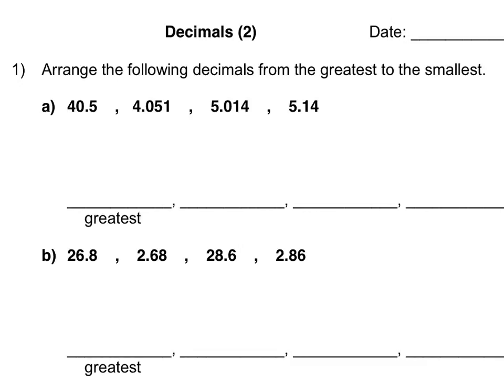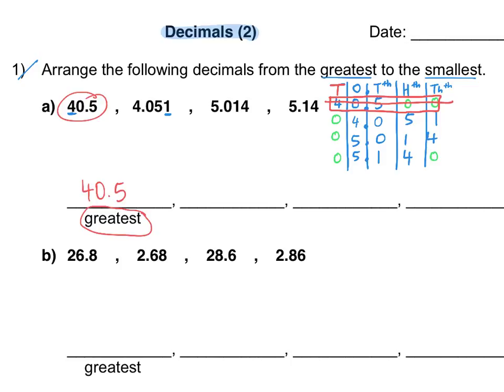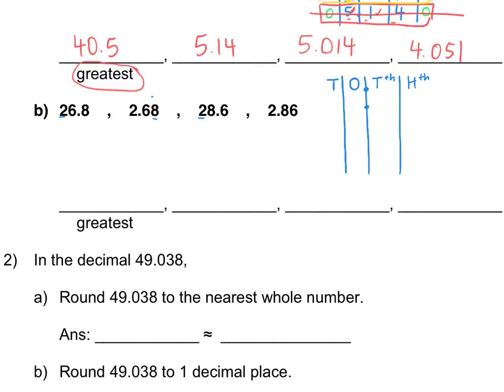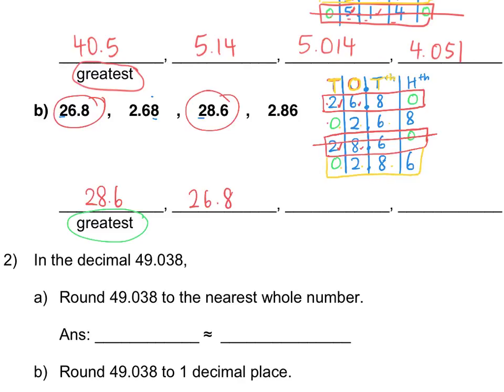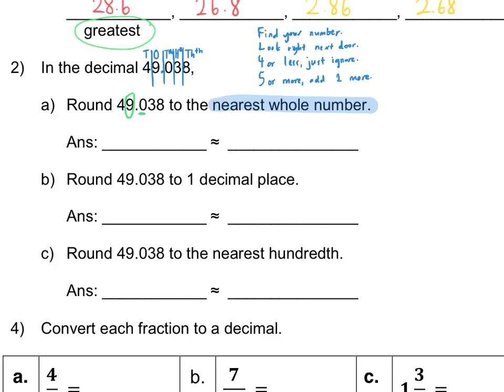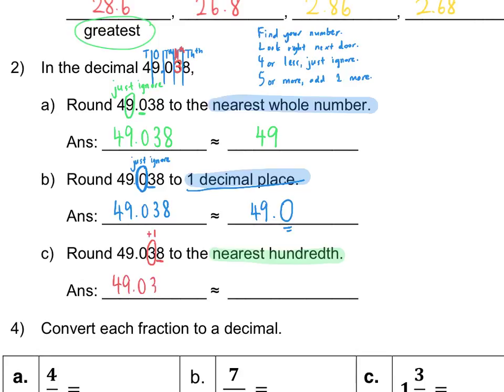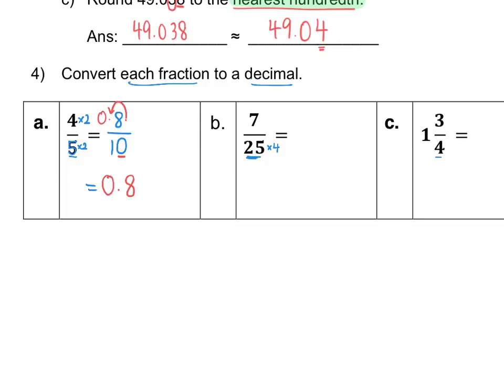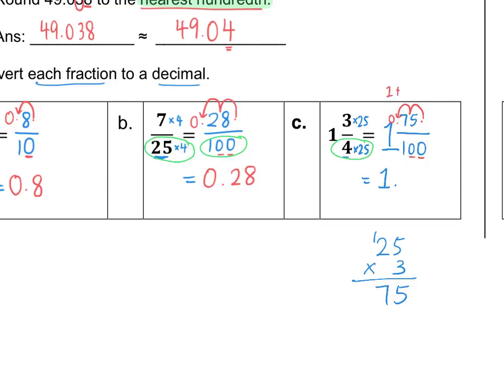Decimals 2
Ordering decimals, rounding decimals and converting fractions to decimals